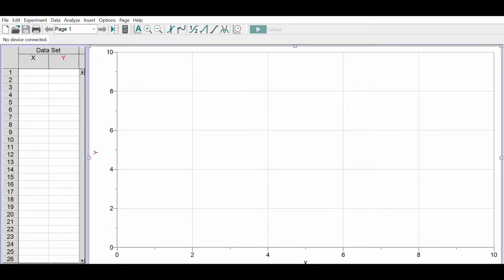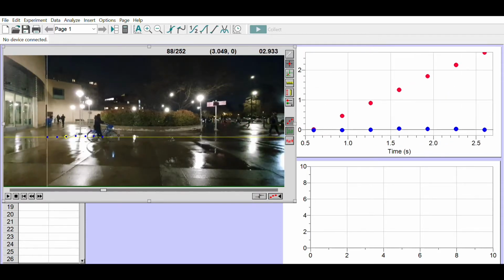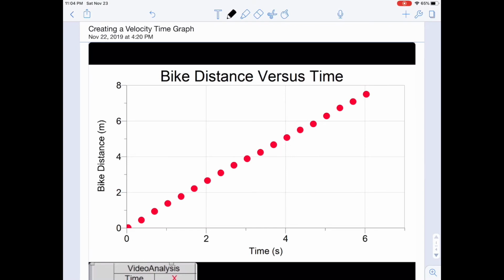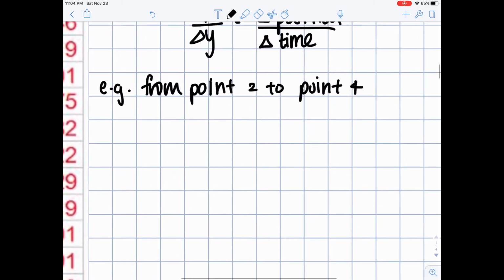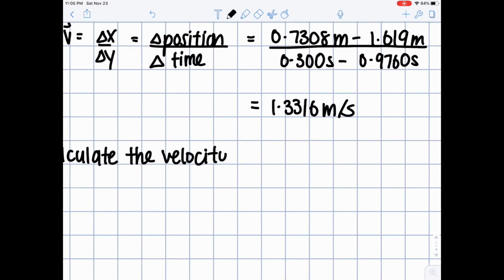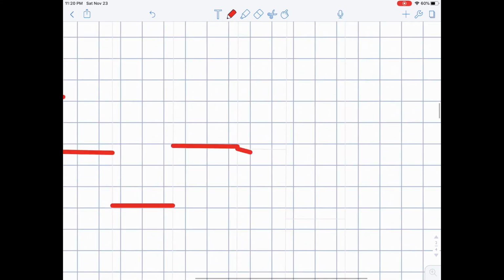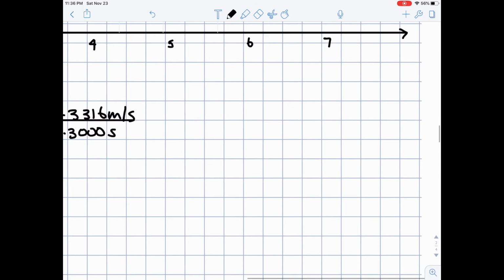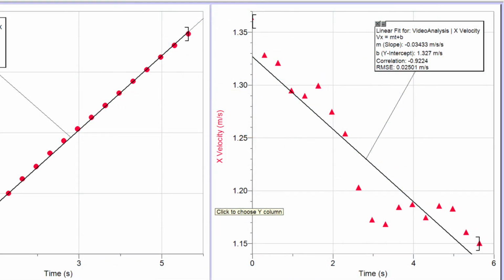Physics 1A03 Lab 5: Neetu Rambharack and Parvathy Unnikrishnan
An Analysis of the Motion of a Bike Ride